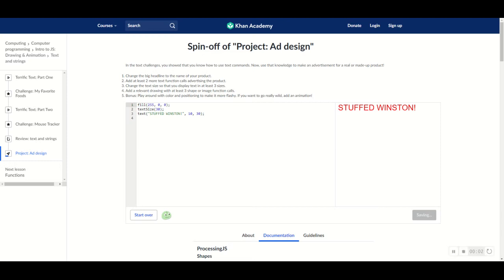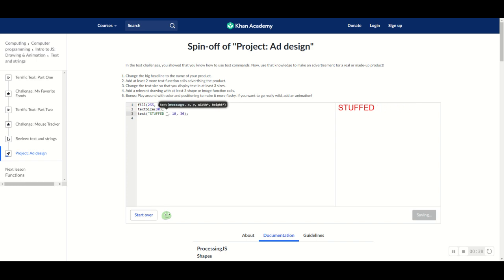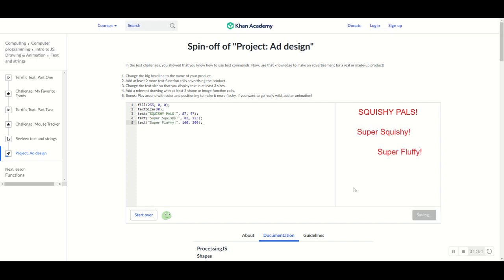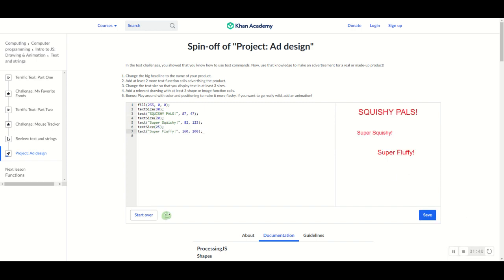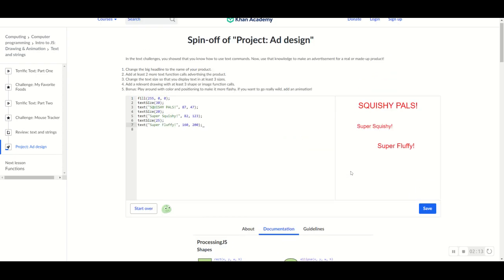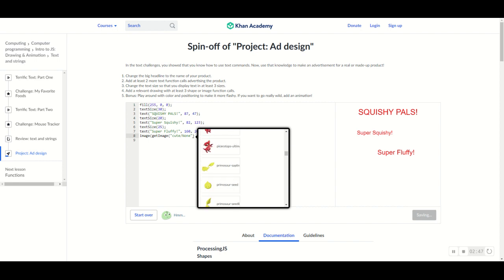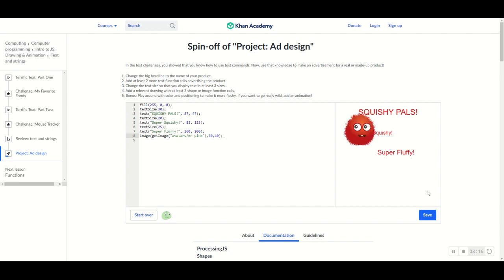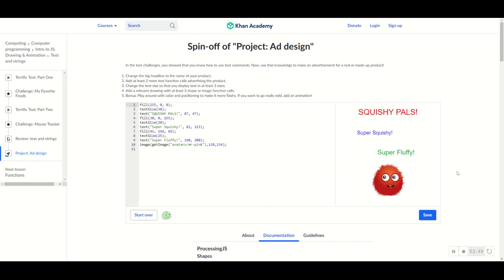Khan Academy Project: Ad design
Hello Guys! In today's video, I will be going over this project and giving you a few starter tips on how to complete it. It's a pretty quick tutorial because we have already learned most of this previously. Sorry if the quality is off:(